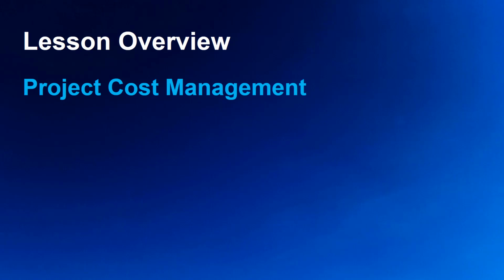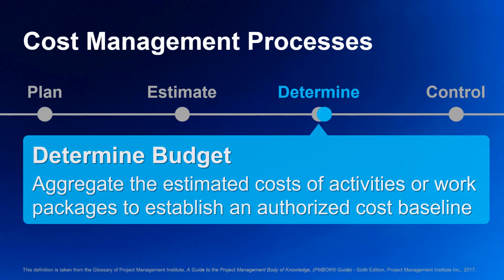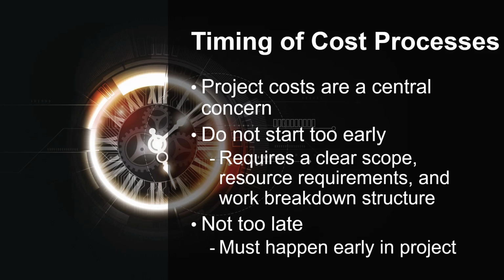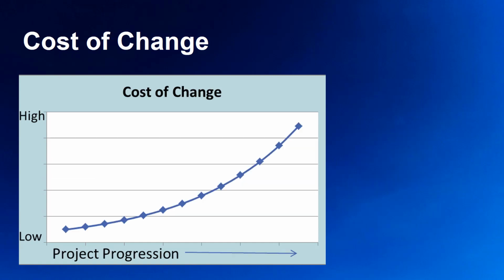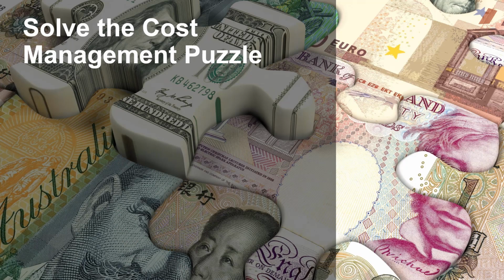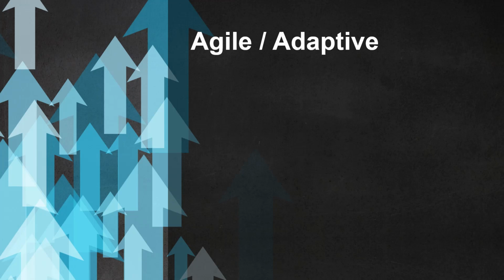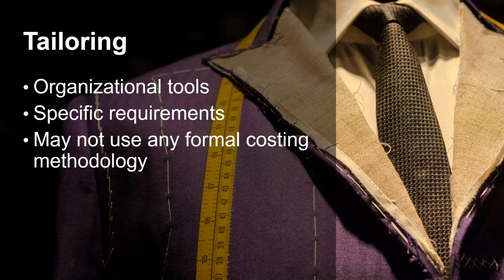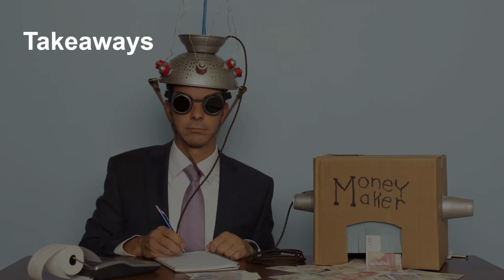PMP Exam Prep: Project Cost Management Overview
- This lesson discusses the objective of Project Cost Management which is to provide the information that will allow you to complete the project within the approved budget. We'll go through the definitions of the processes that belong under this knowledge area, the relationship between cost and change, and the latest trends in costing.